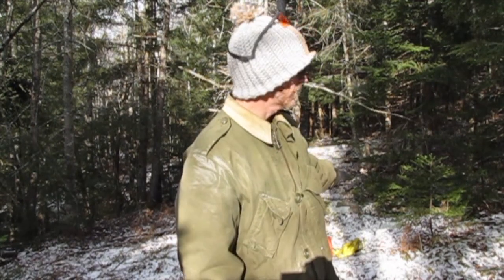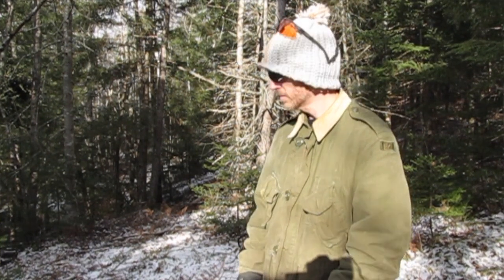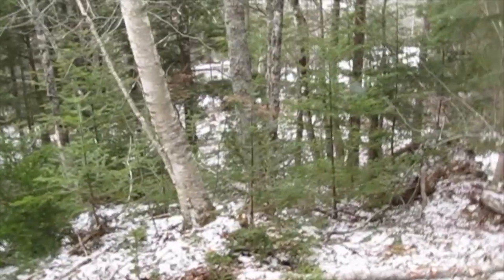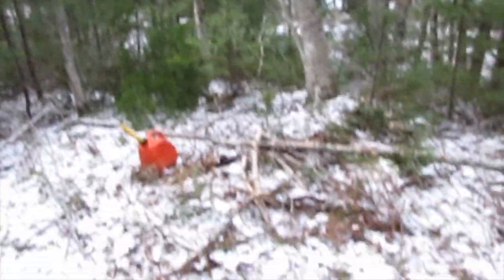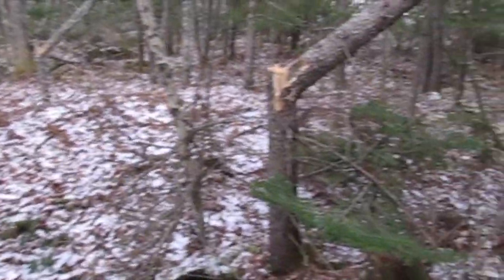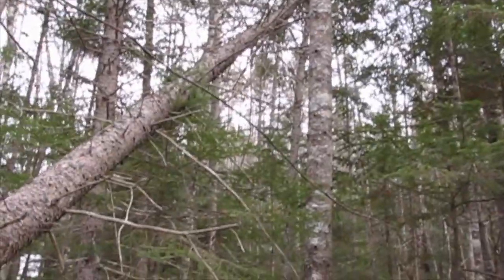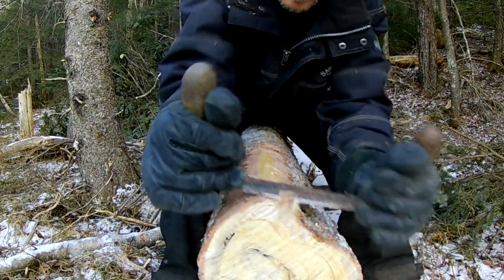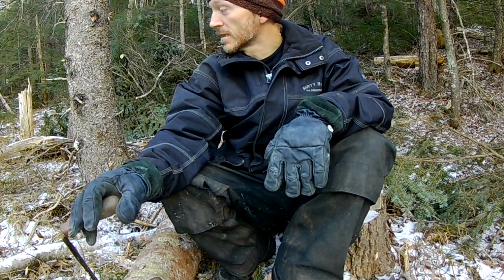my boy hood dream come true... Log cabin build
This video is about my boy hood dream come true... Log cabin build for my son and I.